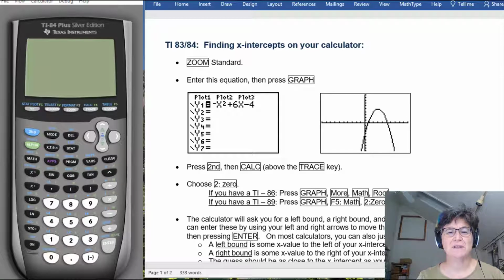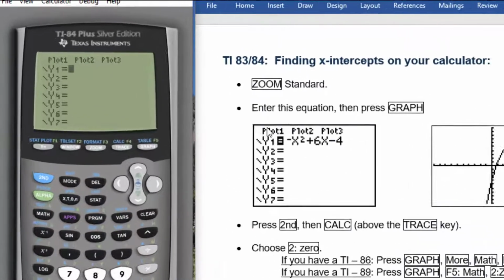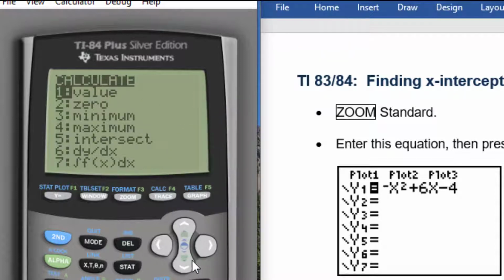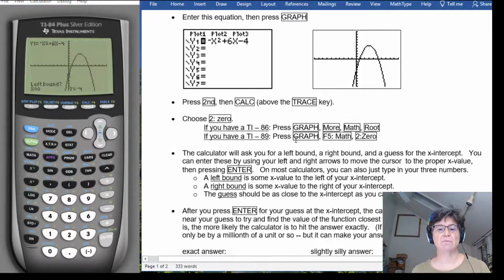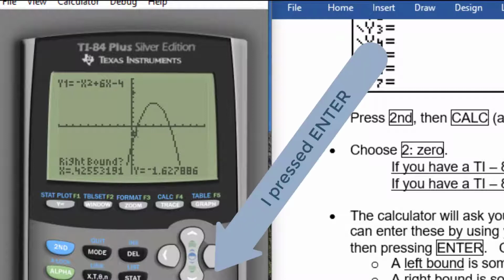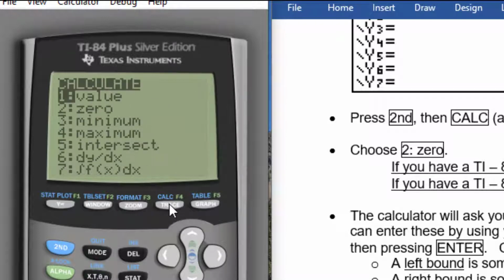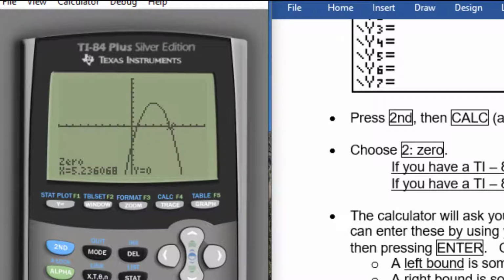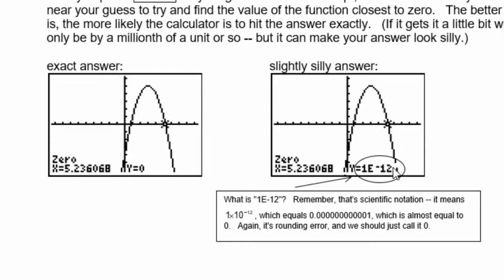Calculator Video TI 83-84 (11) Finding x-intercepts (zeros) v. 2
COCC Calculuator Video (11) Finding x-intercepts for the TI83/84 Calculator